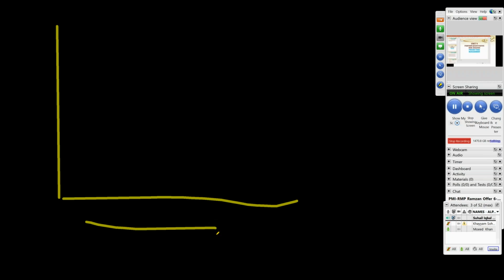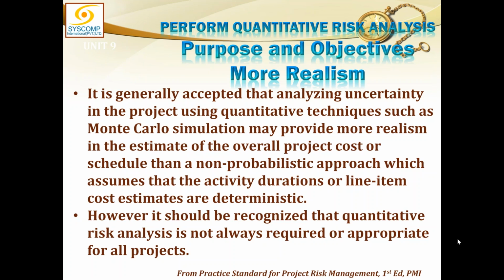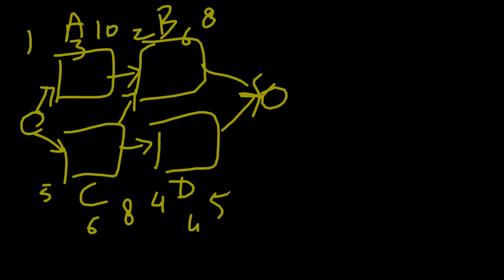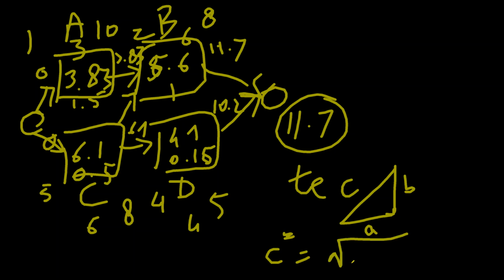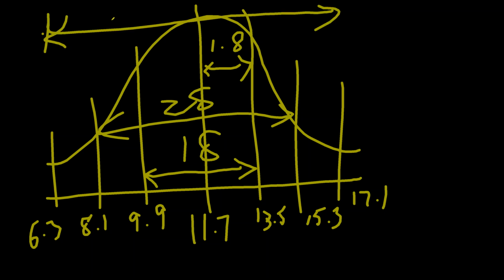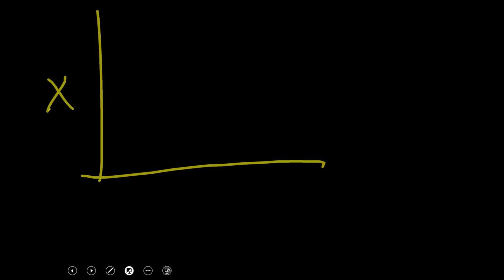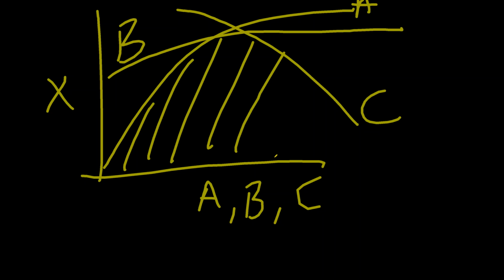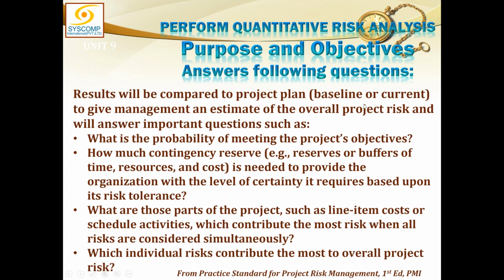2019 05 16 05 10 PMI RMP Ramzan Offer 6 25 May 2019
Quantitative Risk Analysis Part 1 of 2 - in Project Risk Management
10th Day of Online PMI-RMP Exam Prep Course conducted during Ramzan on 16 May 2019 at GoToTraining by Suhail Iqbal of SysComp International (Pvt.) Ltd.